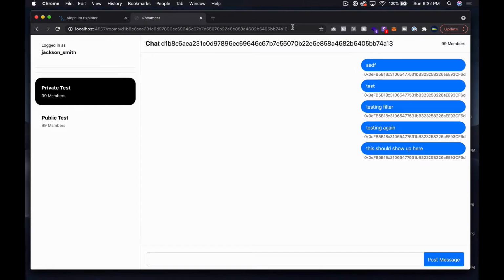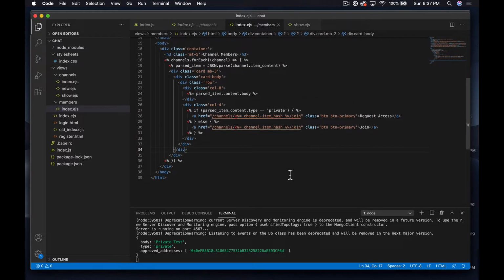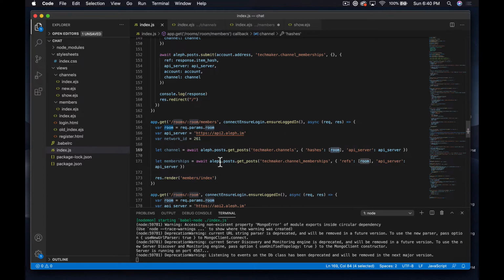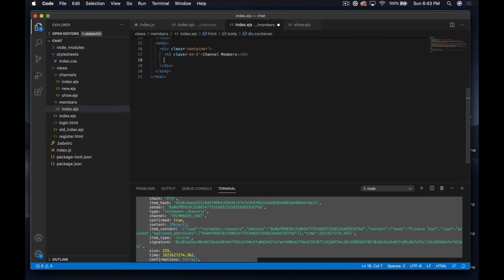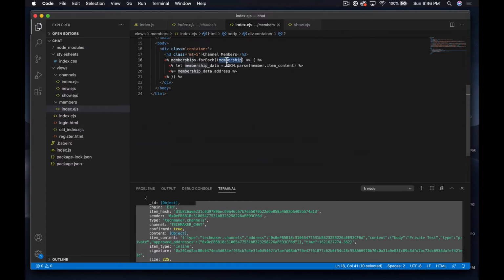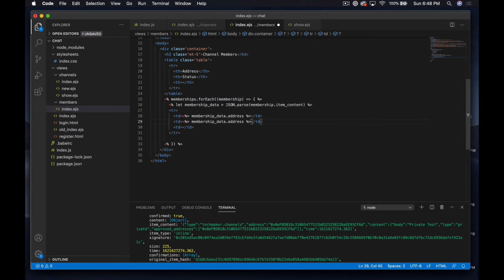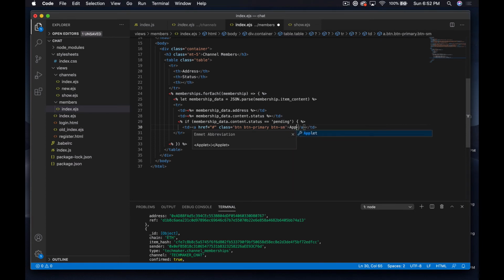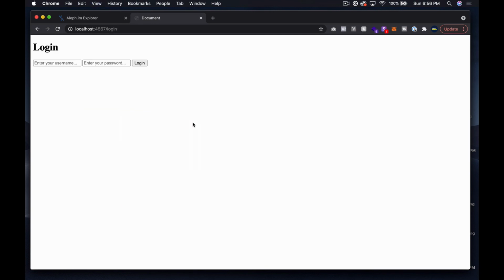Node JS Tutorial | Decentralized Chat Application with Aleph.im and Node.js - Part 20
In this episode, we start setting up the ability to approve members of private channels.